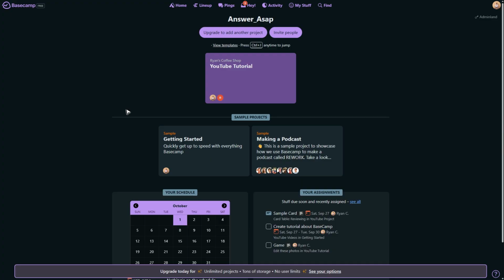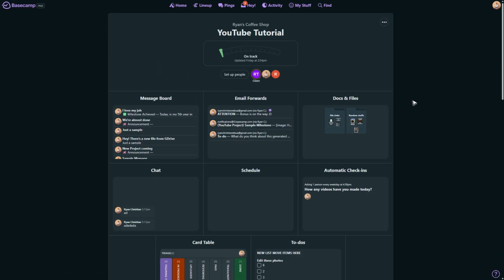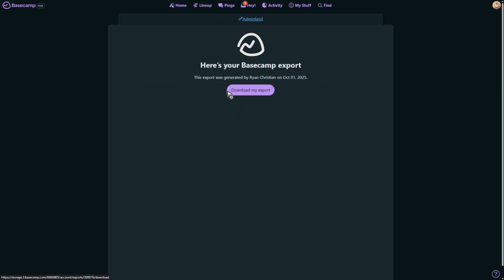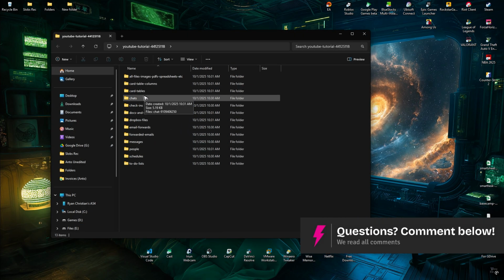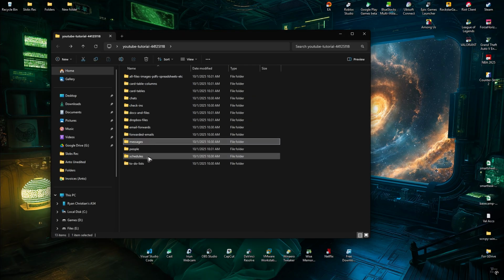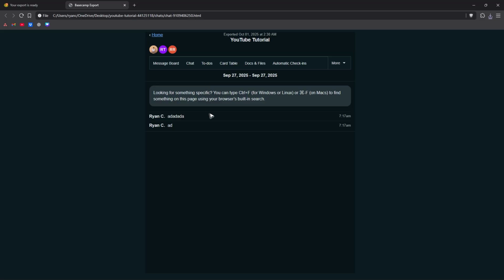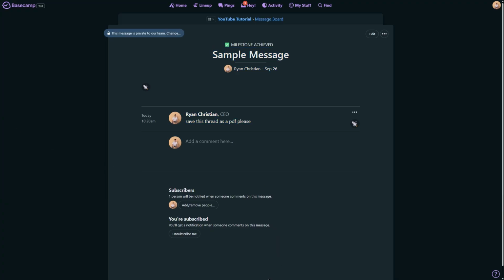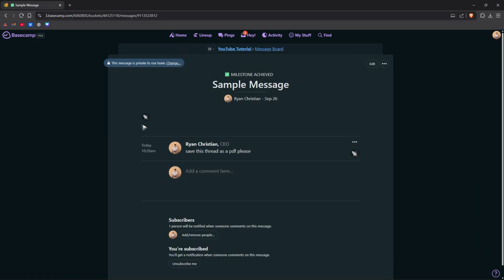How to SAVE a MESSAGE THREAD as PDF in Basecamp (Step by Step)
Find out how to save a message thread as a PDF in Basecamp so you can archive or share important discussions. Please consider liking the video and letting us know if you have any comments, ideas or questions, we really appreciate any feedback! We have plenty of other tutorials on our channel so come and see if we can help you with anything else :)